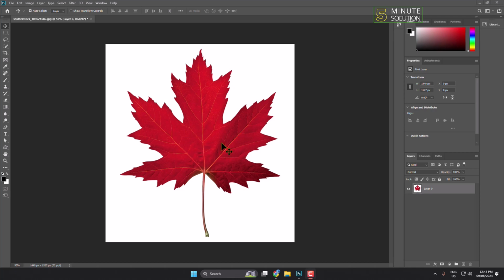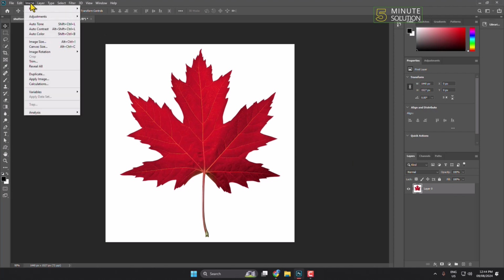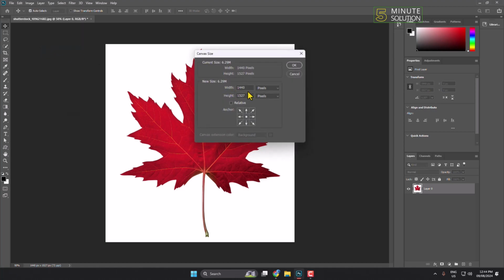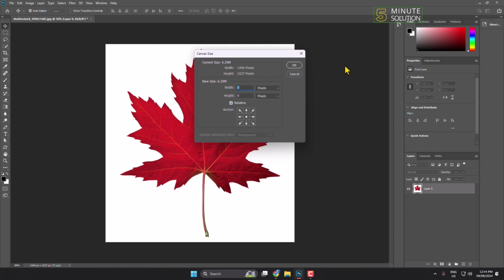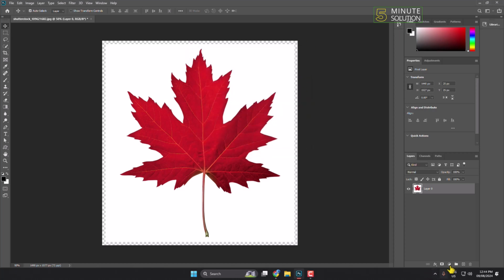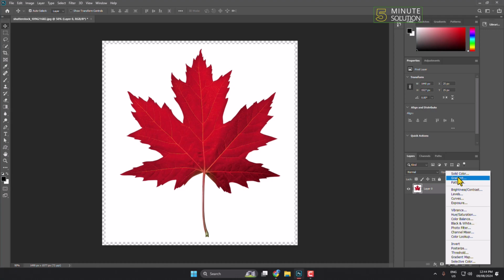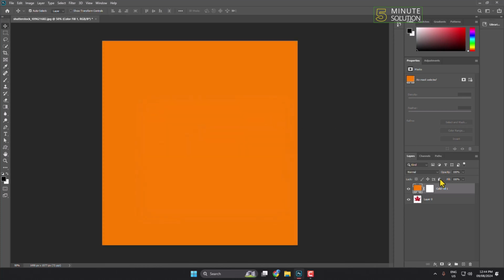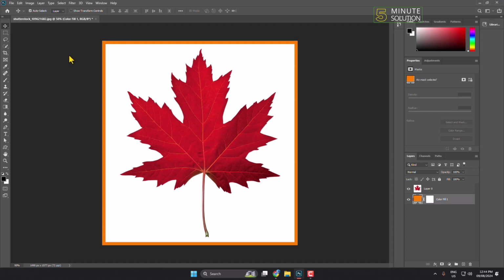How to Add a Border to a Photo in Photoshop (EASY)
Here, we'll show you how you can add a border to one or multiple photos in Photoshop.